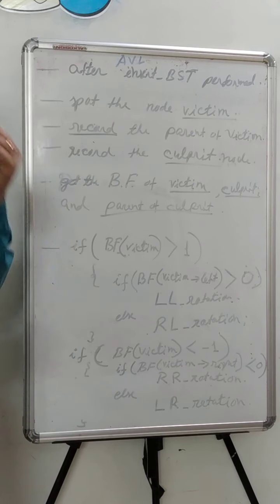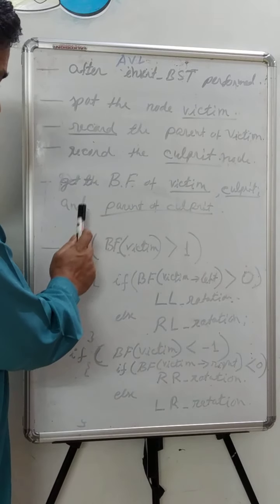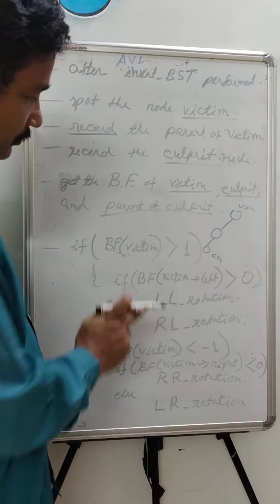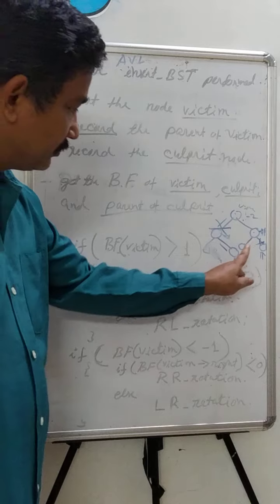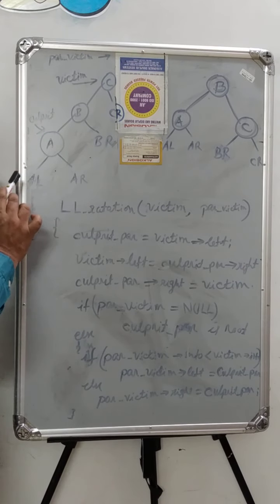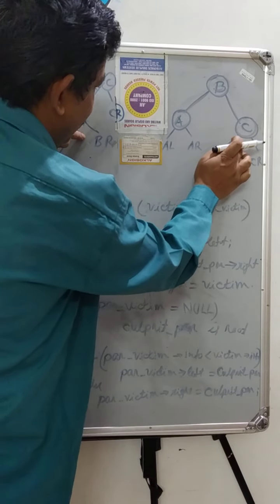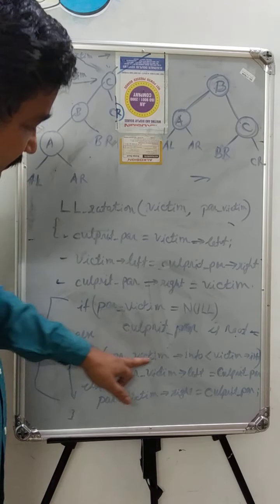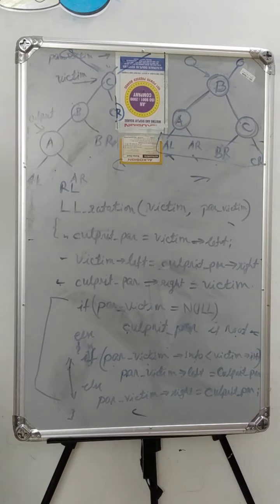AVL Tree (L2)